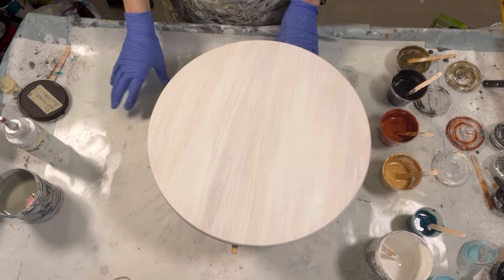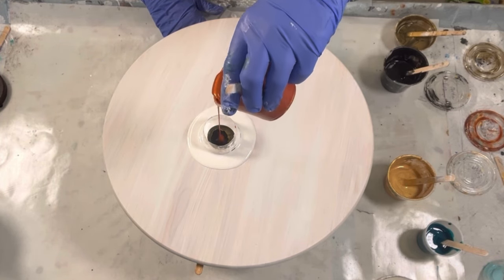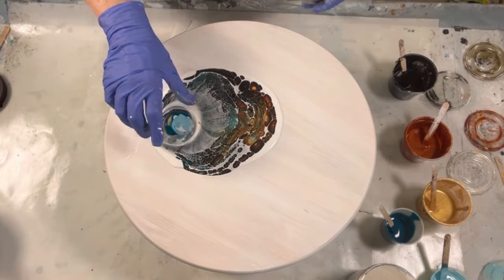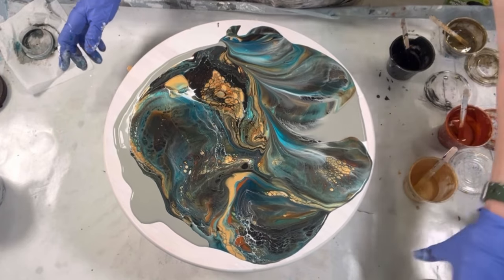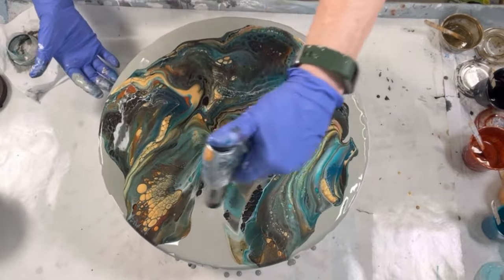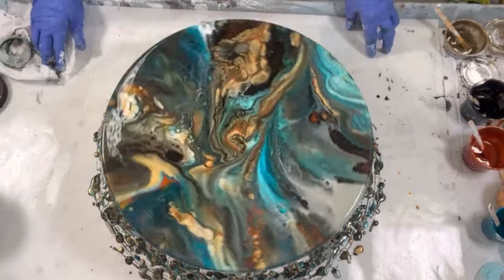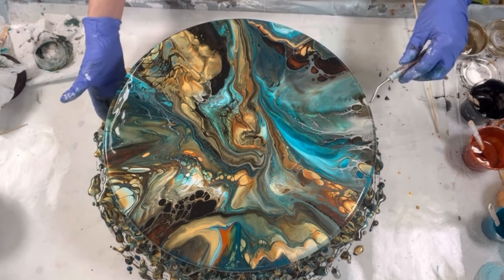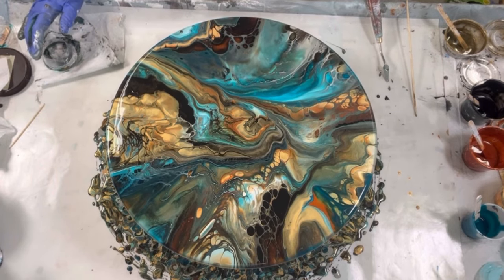353 BEST COLOR PALETTE Open Cup! Create More Art…That SELLS!!!, Fluid Art Tutorial, Flow Arts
Thank you for joining me for this Open Cup Technique on a Lazy Susan.
In this video, we delve more into Open Cup details.
Learn how to:
* achieve the consistencies of the paints used
* placement and filling of the open cup
* spinning out for good composition
* be patient to allow the effects to develop

This tutorial is perfect for:
* Newer and beginning Artists interested in Pearling Techniques
* Painters who want to explore different techniques
* Anyone who wants to observe the crazy paint effects!

If you're new here please join me,  hit 'ALL"🔔and the bell, comment, you'll get all my tutorials. I present succinct videos showing my latest, what I've learned, provide tips, often with some philosophy.  I usually share about three per week and trying different things along the way... as those who've been with me well know!

VALUABLE VIDEOs and Product LINKS:
1. Video 140: How I Mix My Pouring Medium (PM), Paints and close-up on consistencies and Pillow
5.
7.
8. Lazy Susans from Ikea.
9. Hair Dryer is a Berta mini 1000 watt from Amazon

THIS POUR...The DETAILS:

My Pouring Medium is Liquitex Regular Pouring Medium: American Floetrol 1:1 with water added as needed for the correct "mound on a mound" consistency.

All colors are specially called out in the video! Check it out to see the combos!

Resin used: KS Resin Liquid Stone UV Epoxy

If you’ve been inspired or found my tutorials useful and would like to give back, you can help support my future tutorial creations

Louise

DAAuGIG DAO GQN AMTWPW GIBALB MMMG